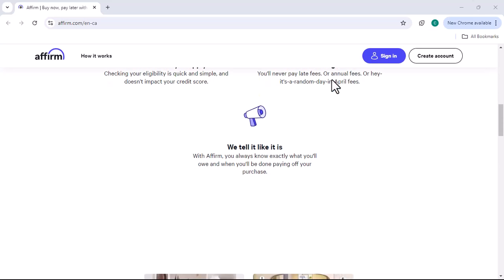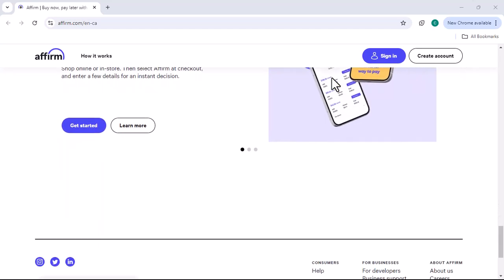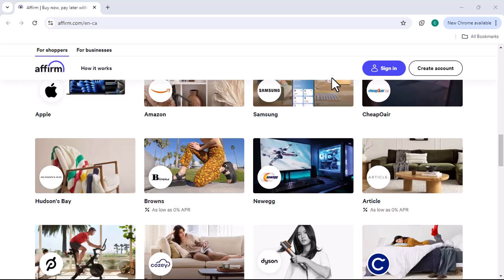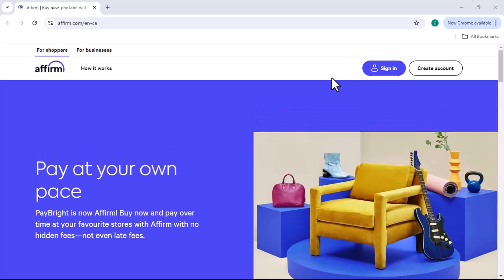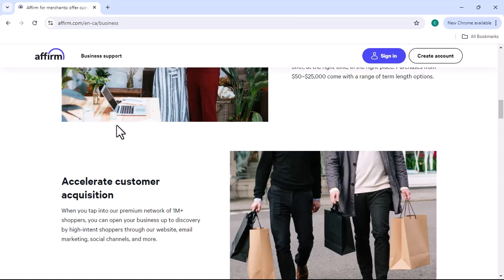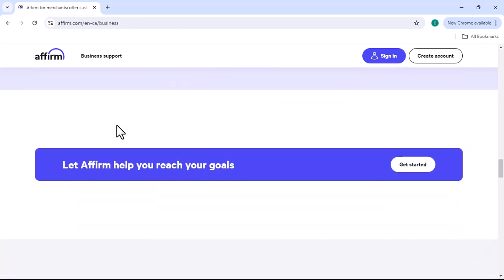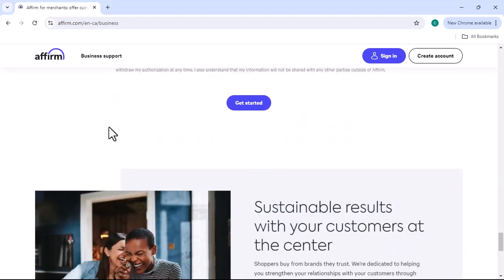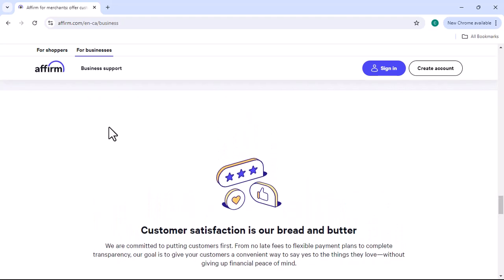Is PayBright safe?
In this video we dive into the deep about Is PayBright safe     ,